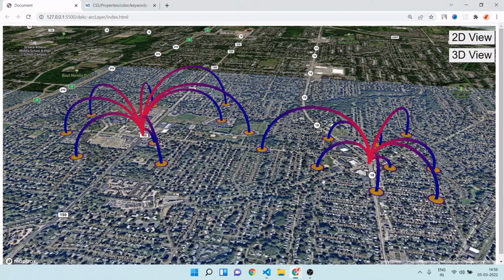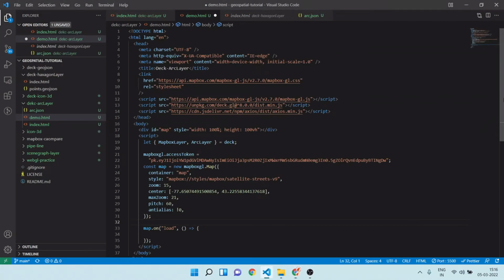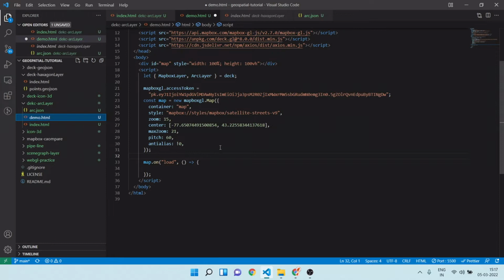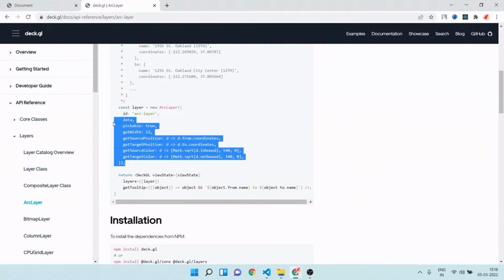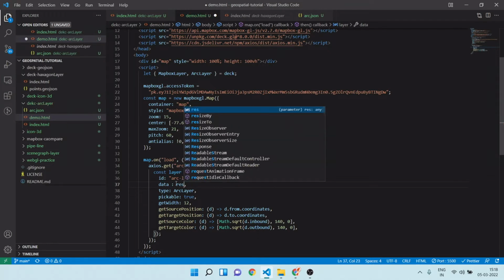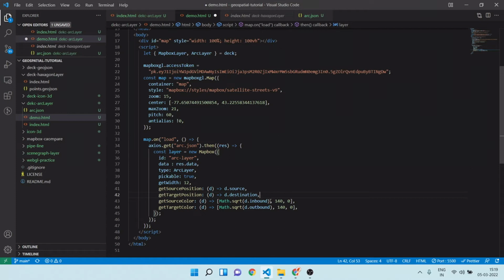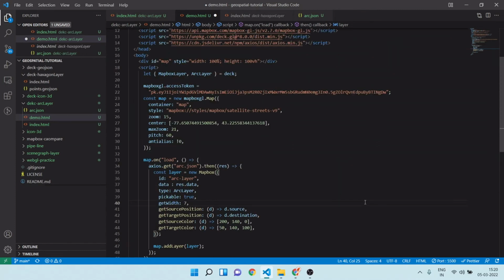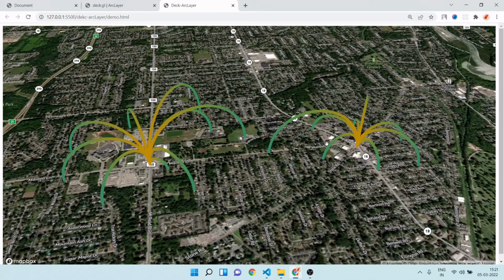Arc Layer On Map | Compare you store in 3D | Mapbox | Deckgl | Geospatial 3D Visualization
This Feature can help you for comparing you store/franchise performance in 3D. In this tutorial explaining every thing from scratch so that you can build such kind of amazing application for your geospatial analysis .